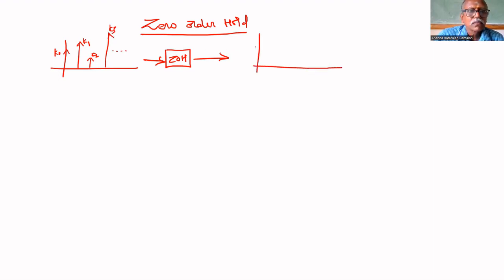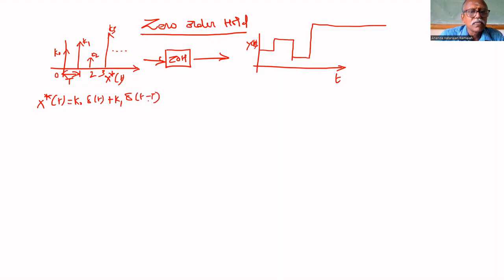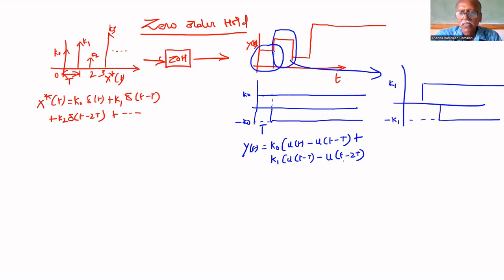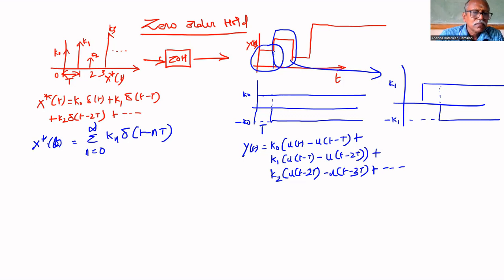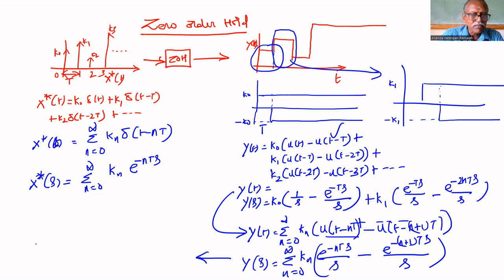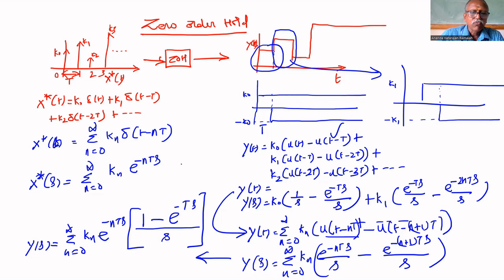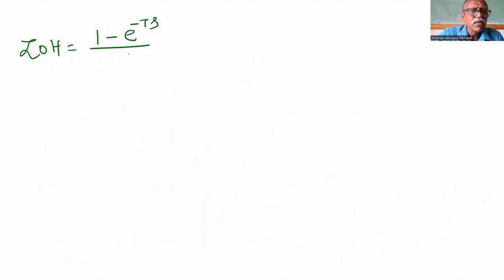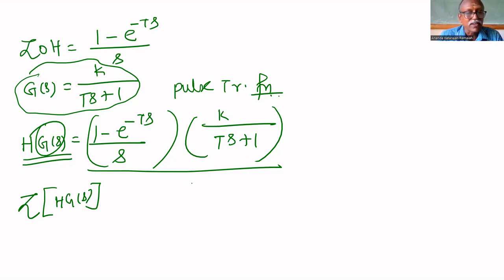Transfer Function of Zero Order Hold and Pulse Transfer Function